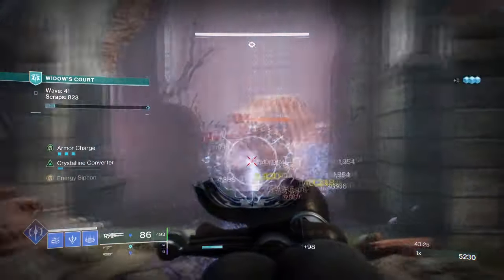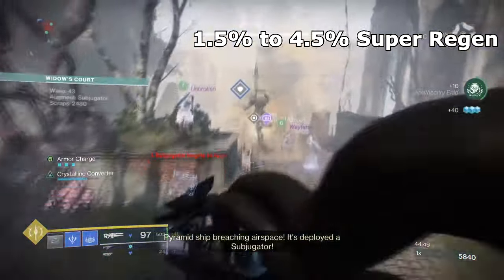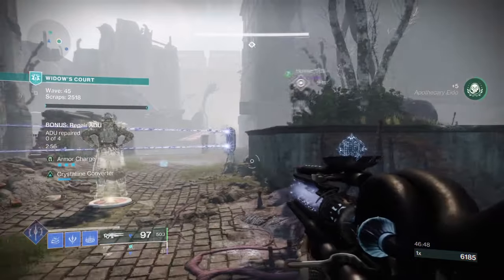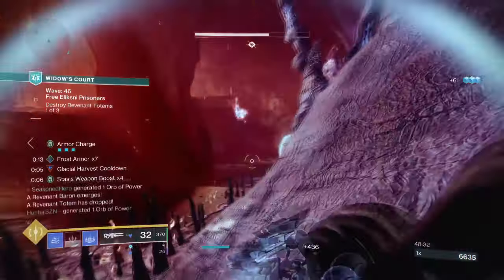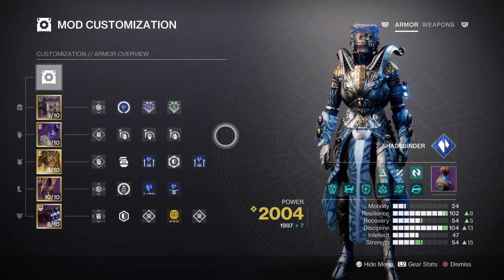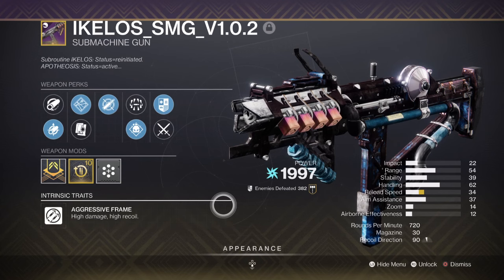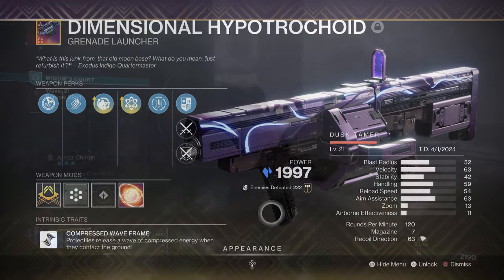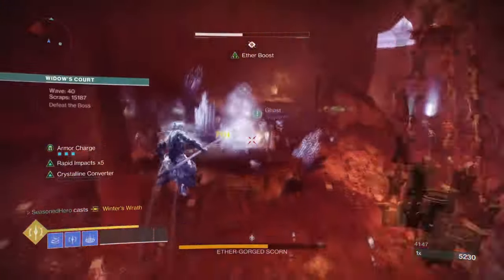The Iceman Cometh: Best Stasis Warlock Build in Destiny 2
Looking for the best Stasis Warlock build in Destiny 2? Check out this video on the Iceman build featuring Ager's Scepter and Mantle of Battle Harmony for maximum power in the game!

00:00 Intro
00:27 Exotic
02:21 Subclass & Fragments Breakdown
04:19 Stats & Mods
06:02 Weapons and Perks
07:32 Conclusion

Enjoy :D